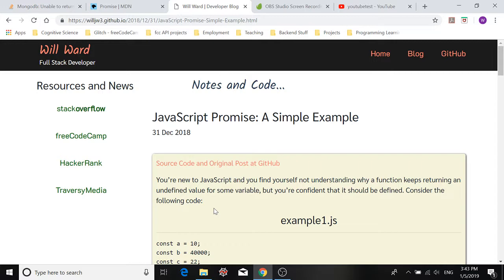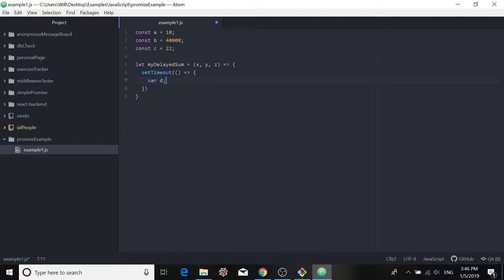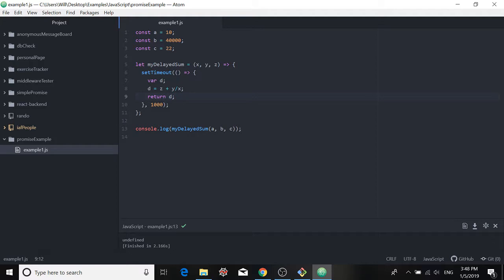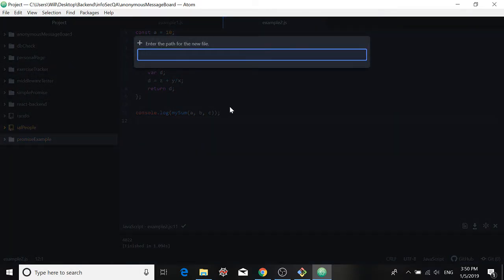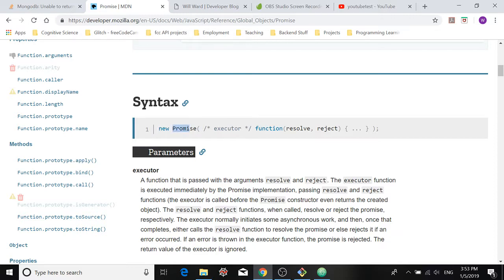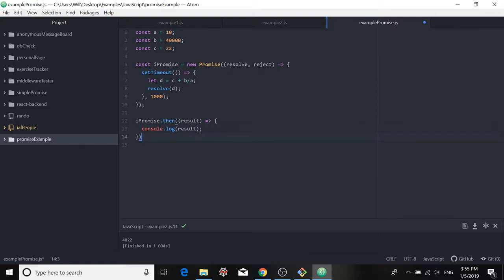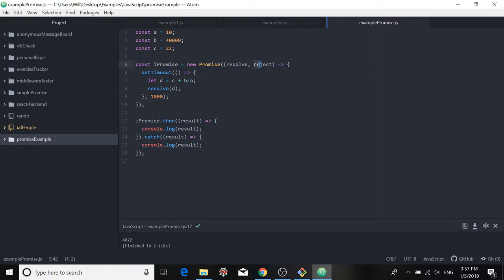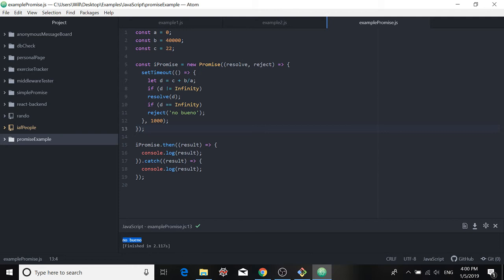JavaScript Promise - A Simple Example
How to handle an asynchronous process in JavaScript using a Promise.